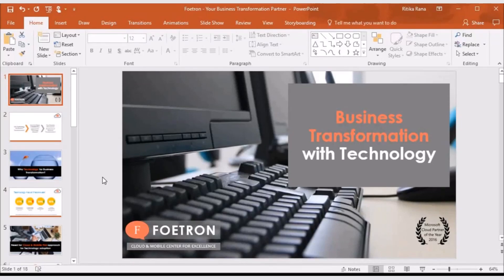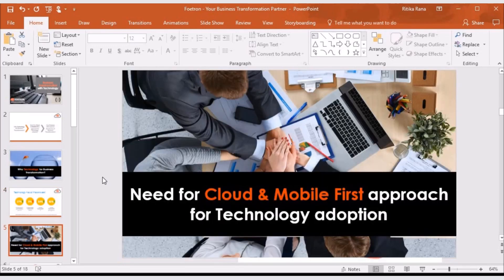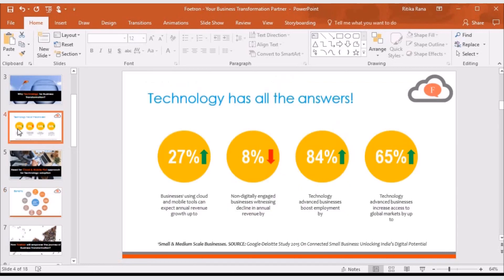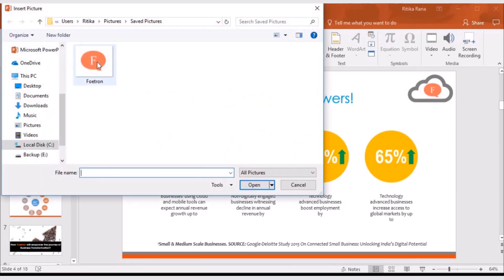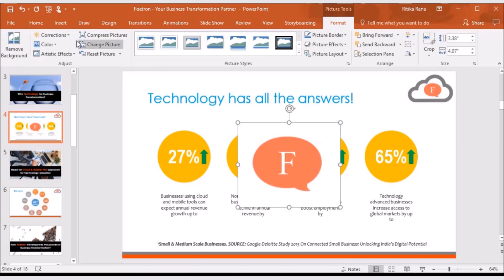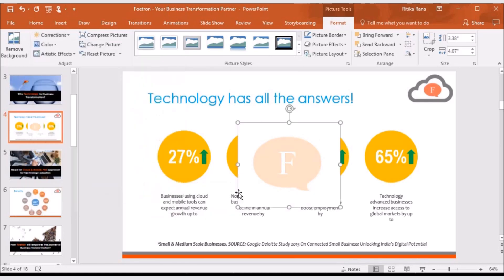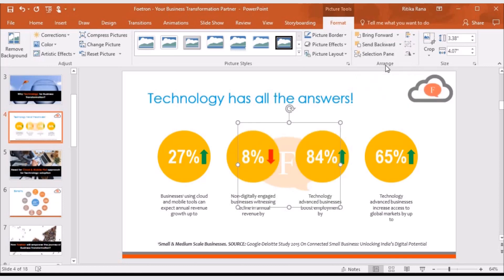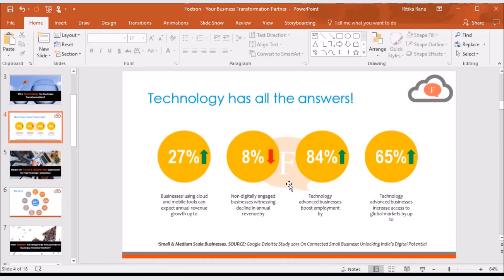How to add watermark in Microsoft PowerPoint 2016?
Microsoft Office 2016 lets add pictures or texts in your business presentations to mark it as confidential or show it as a draft version. Now you can add your company's logo or name in your presentations as watermark. Watch this video and learn how you can add watermarks in your PowerPoint presentations.